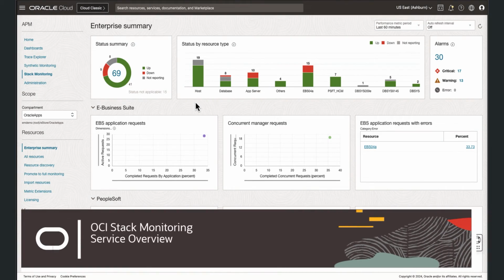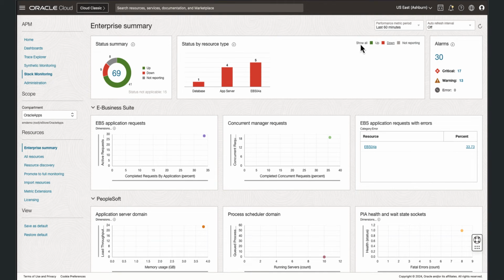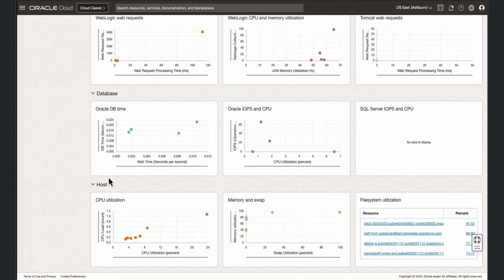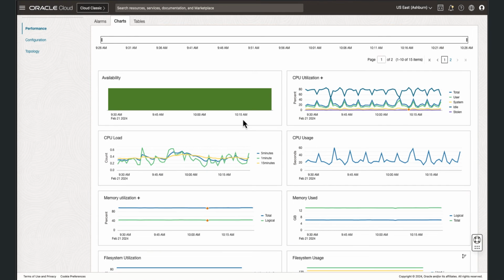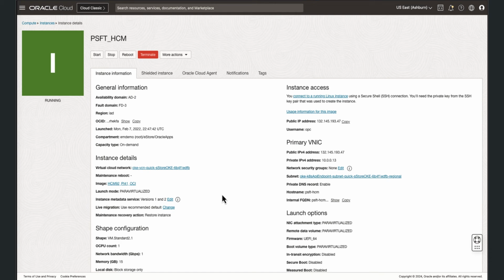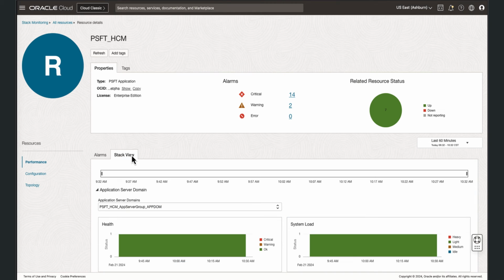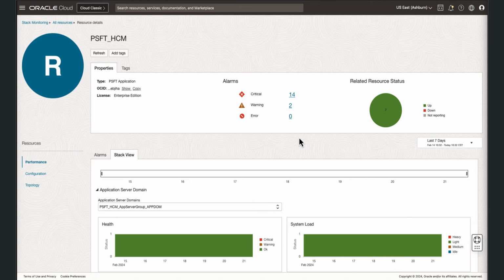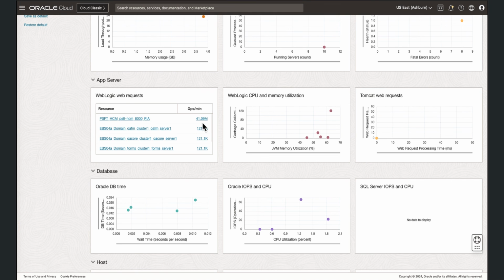OCI Stack Monitoring: Service Overview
This is an overview of the OCI Stack Monitoring service. This overview covers the Enterprise Summary, resource home pages including topology and performance charts, Stack View, and finally troubleshooting workflows.